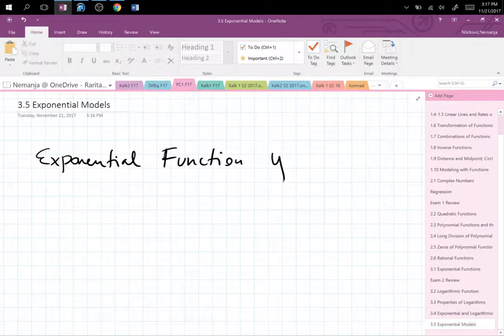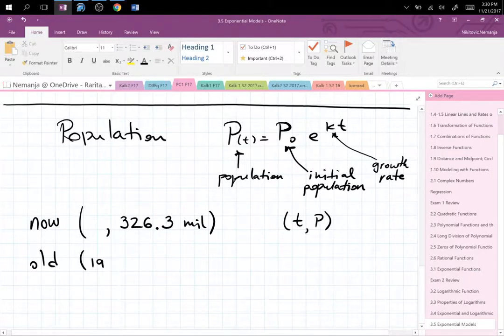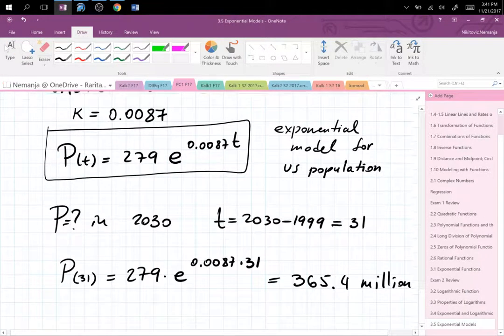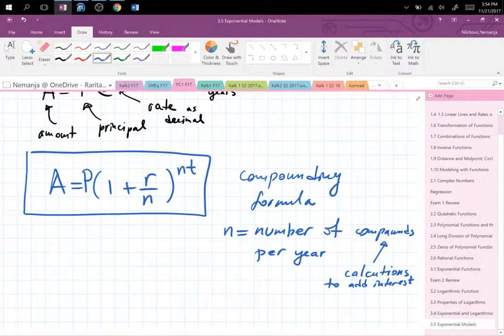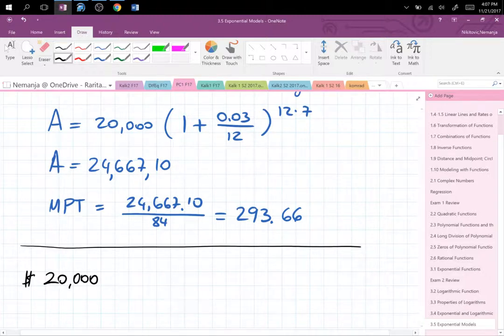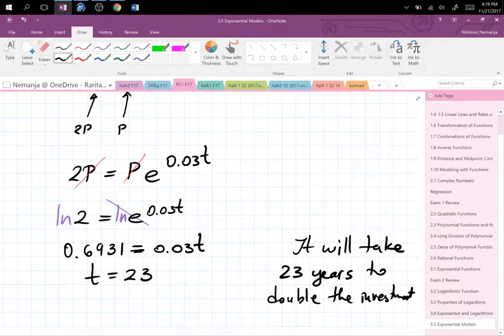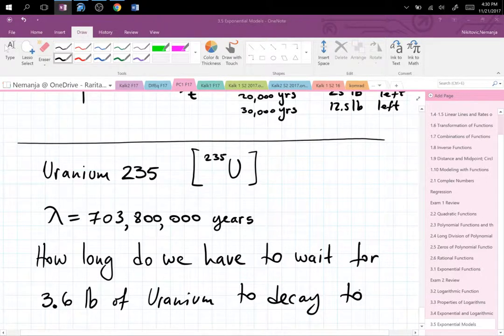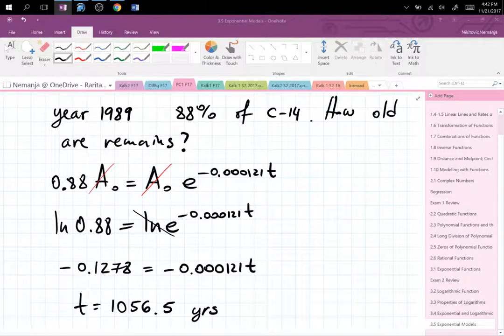Nik's Live Calculus Stream (Precalculus1 3.5 Exponential Models)